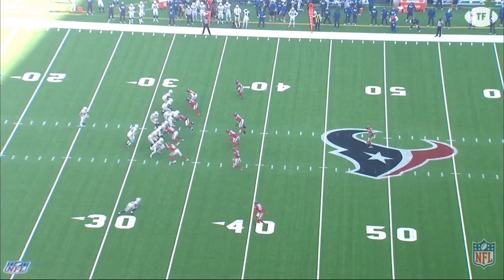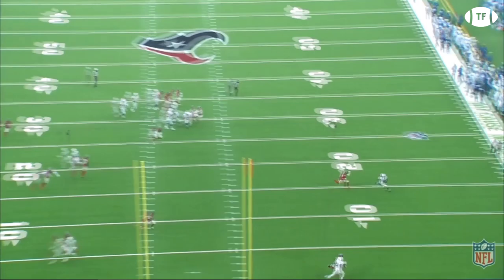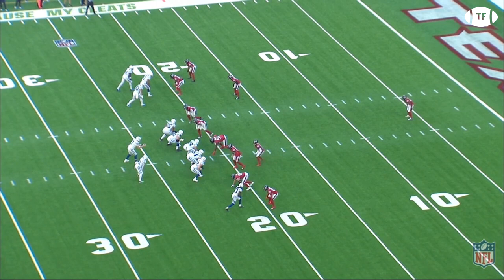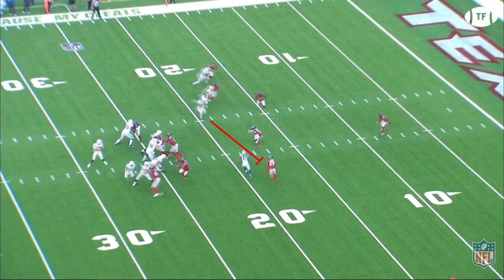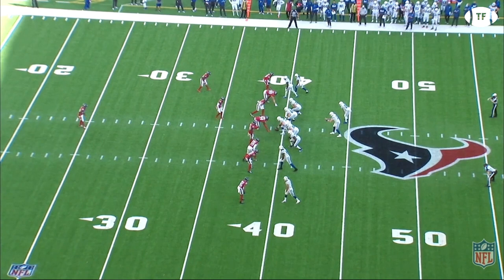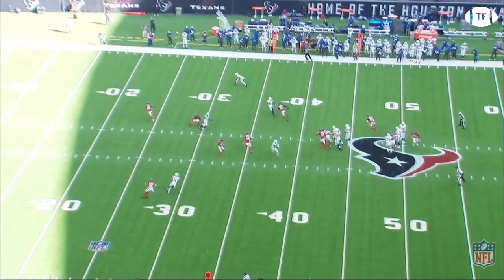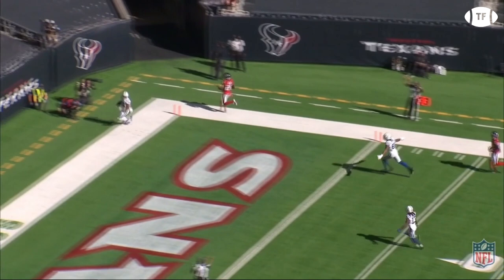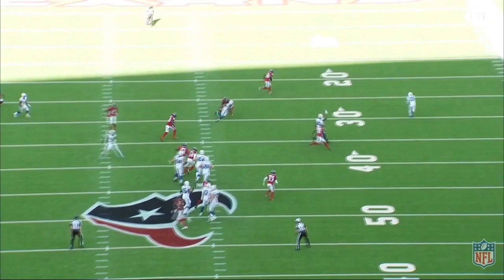How Frank Reich designs his Mesh Concept | Film Study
The Indianapolis Colts took on the Houston Texans in one of the weirder games of the 2020 season. The colts scored both their passing touchdowns on the same offensive play - mesh!

Join us as we break down how the mesh concept works and how Frank Reich teaches his colts offense to run it. We break down the basic concepts of mesh as well as the two examples of mesh against the Houston Texans.

Phillip Rivers must love Frank Reich and his play calling, constantly scheming open receivers for Rivers to hit in stride. Shout out to Ty Hilton as well, after his slow start he’s had an amazing few weeks.